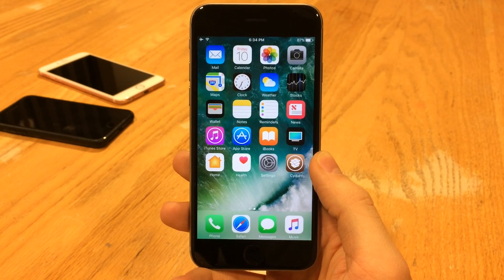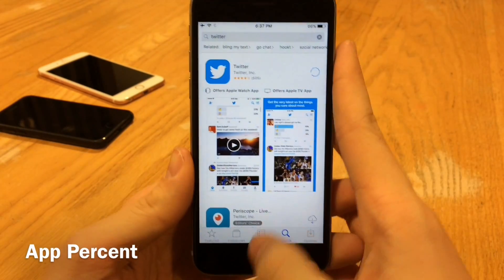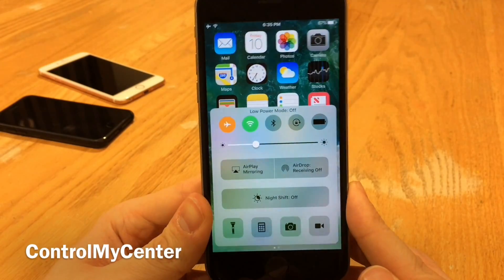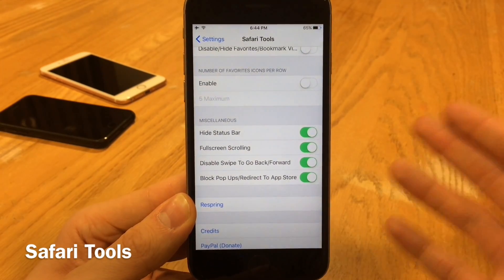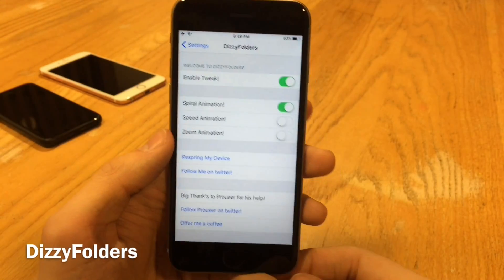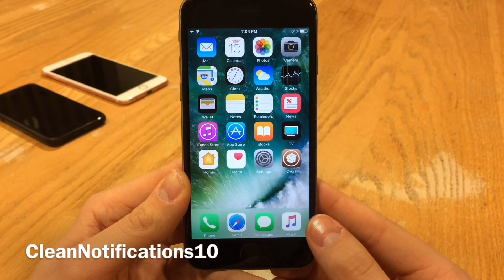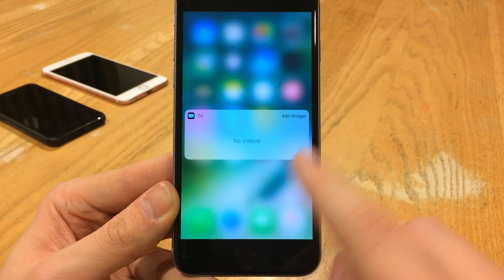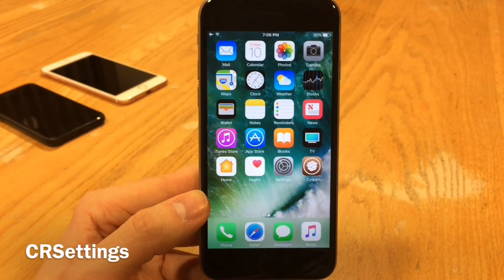Top 10 Free iOS 10 - 10.2 Cydia Tweaks - February 2017